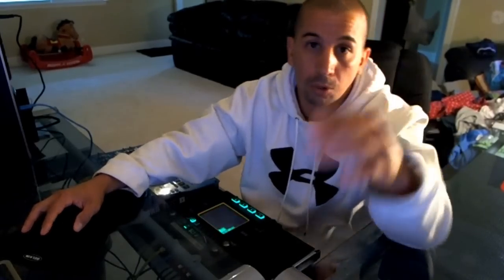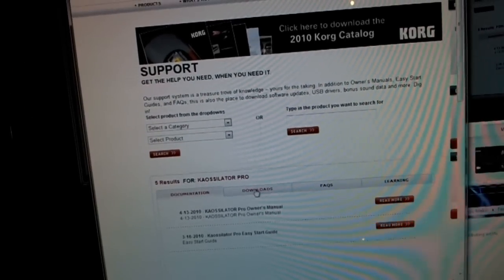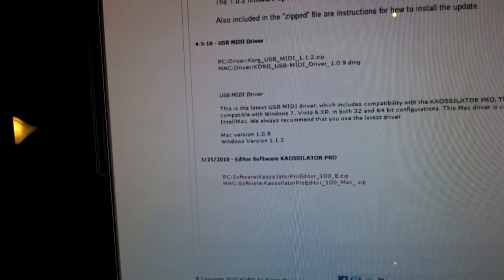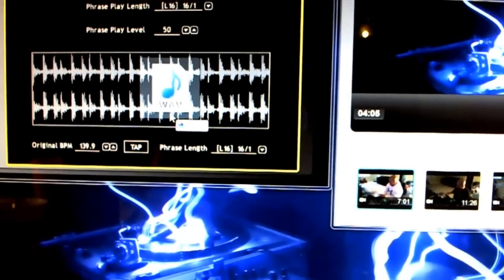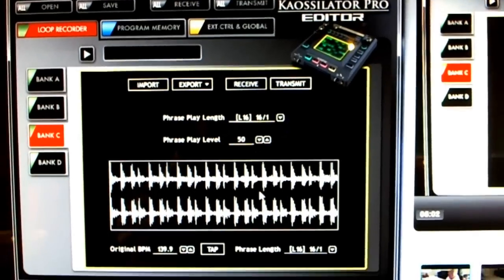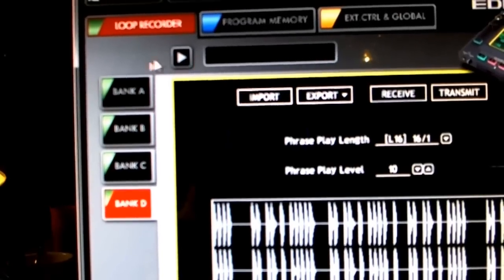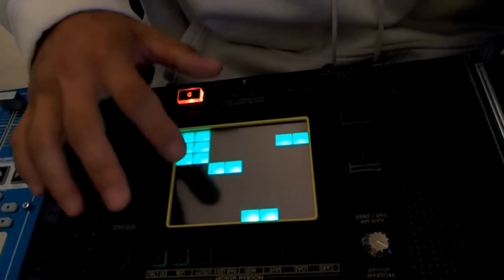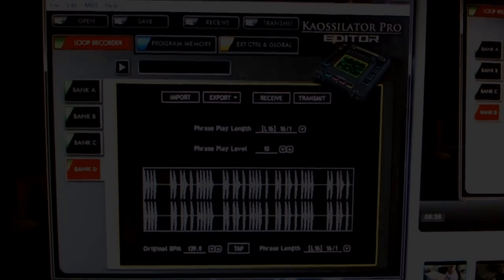Kaossilator Pro Editor Review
How to bring a wave file into banks on PRO